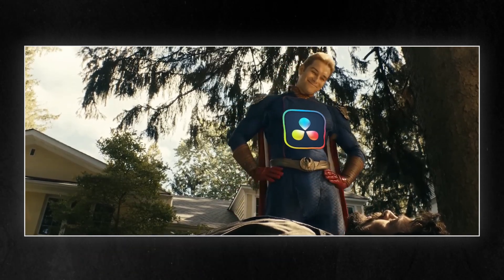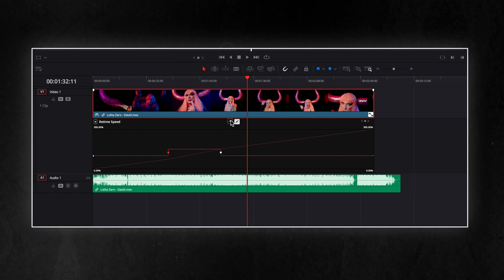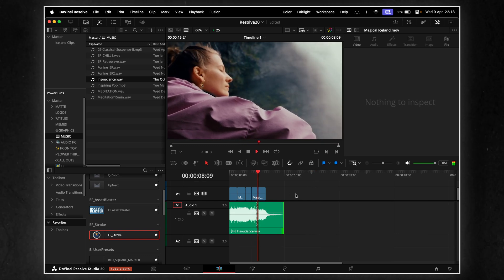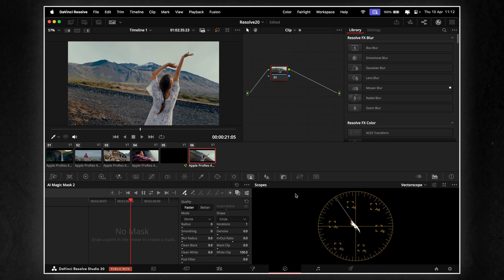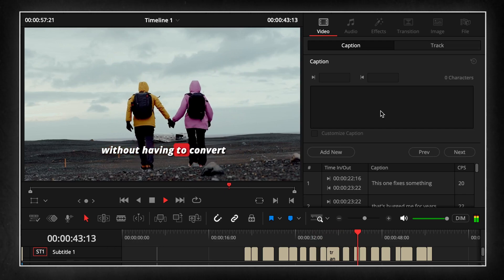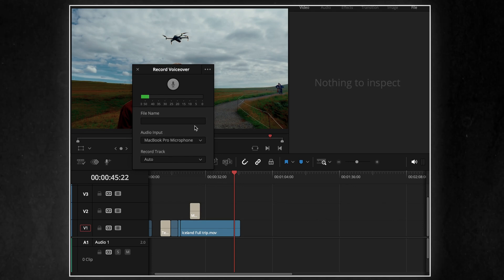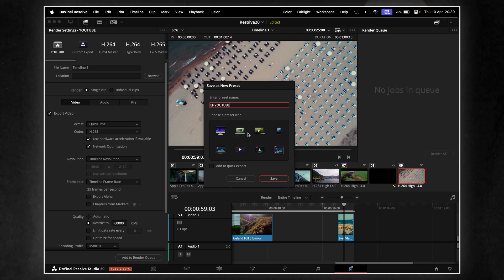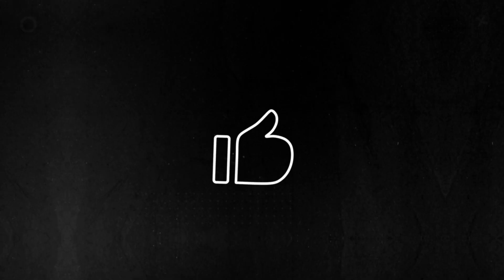The Future of Video Editing Is Here - DaVinci Resolve 20 [The GAME Has Changed]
In this video, I break down 15 powerful new DaVinci Resolve 20 features you need to try.

Timestamps ⤵️
00:00 - Intro
00:19 - What's new?
00:49 - Top 1
01:51 - Top 2
02:29 - Top 3
03:31 - Top 4
04:03 - Top 5
04:34 - Top 6
05:22 - Top 7
05:59 - Top 8
06:38 - Top 9
07:09 - Top 10
07:43 - Top 11
08:21 - Top 12
08:49 - Top 13
09:22 - Top 14
09:53 - Top 15
10:25 - Summary
10:52 - Outro

Summary ⤵️
Blackmagic’s 20th DaVinci Resolve update adds over 100 new features—but in this video, I break down my top 15 picks that actually improve real-world editing. From the redesigned keyframe panel to better animation tools, here’s what makes Resolve 20 worth the hype.